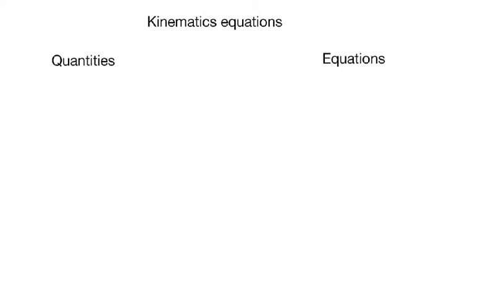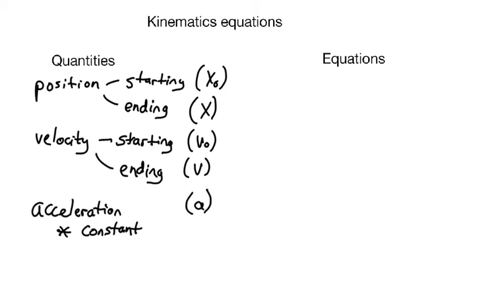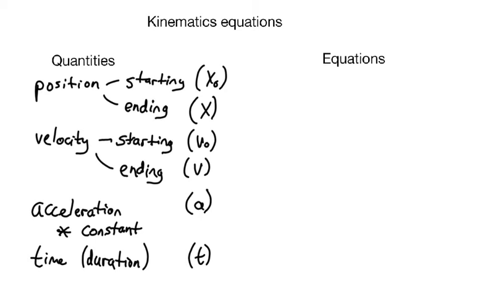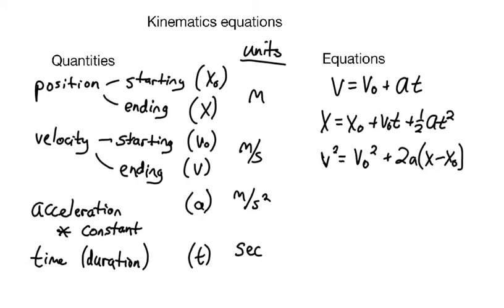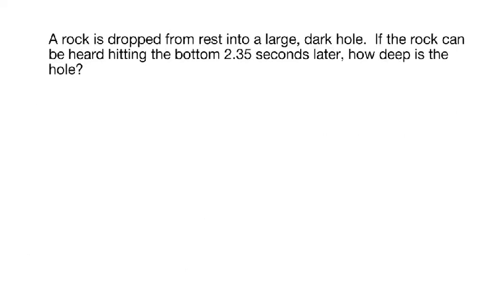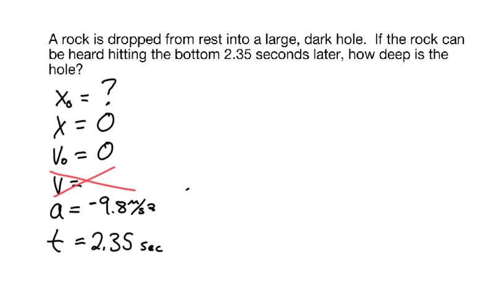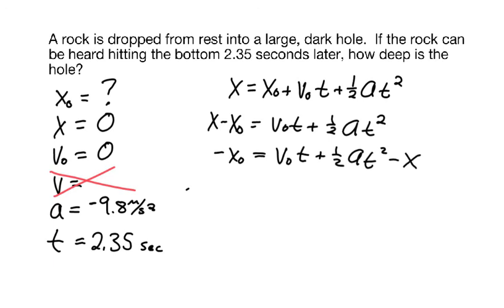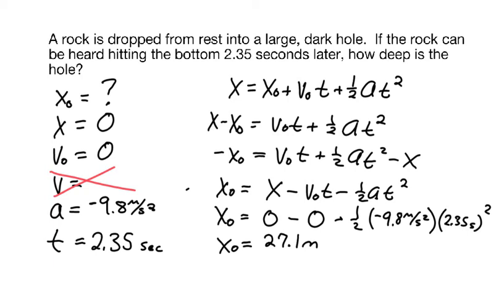1D Kinematics equations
A summary of the variables and equations used for kinematics on the AP Physics I exam.  One example problems is worked out.